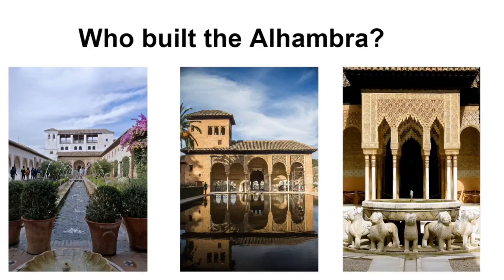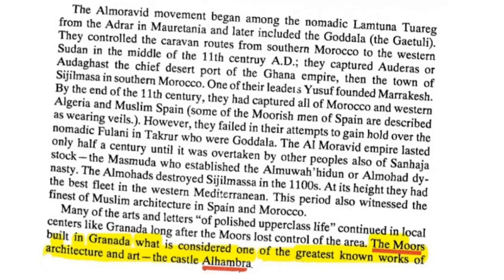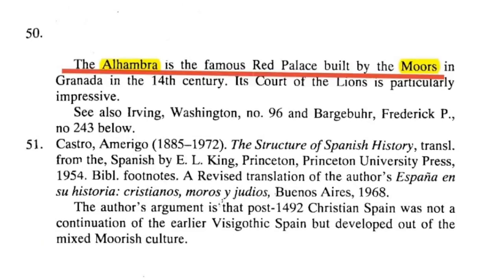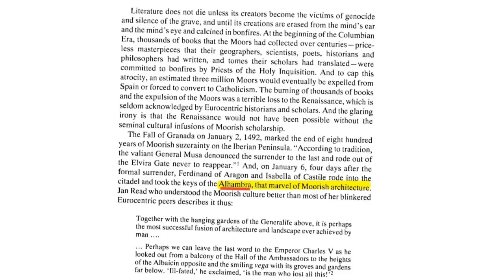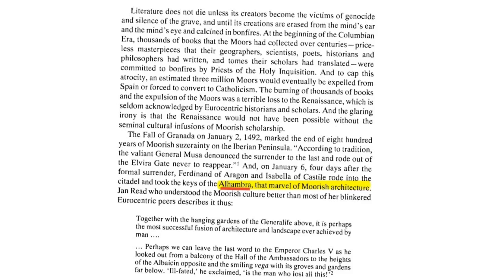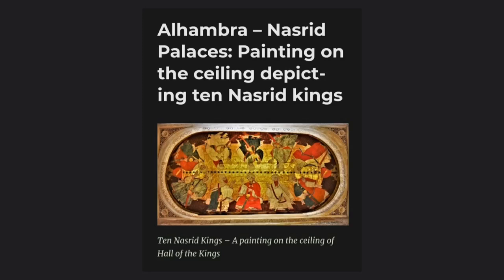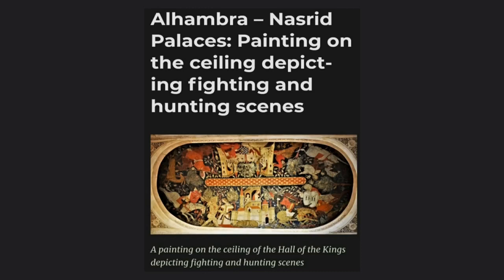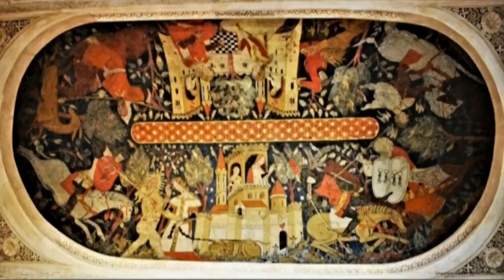DEPICTIONS OF THE MOORS WHO BUILT THE ALHAMBRA | MEDIEVAL MOORISH ART & ARCHITECTURE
The word "Moor" has its origin in 46 B.C. when the Romans invaded North Africa. They called the inhabitants they met there Maures from the Greek word mauros, meaning dark or black. The word indicated more than one ethnic group. To Shakespeare "Moor" simply meant "black African." It is important to point out that the medieval Moors who conquered Europe should not be confused with the modern Moors.

Moors are not a distinct or self-defined people. The 1911 Encyclopædia Britannica observed that "The term 'Moors' has no real ethnological value." Europeans of the Middle Ages and the early modern period variously applied the name to Arabs, North African Berbers, as well as Muslim Europeans.

The term has also been used in Europe in a broader, somewhat derogatory sense to refer to Muslims in general, especially those of Arab or Berber descent, whether living in Spain or North Africa.

The term Moor is an exonym used by Christian Europeans to designate the Muslim inhabitants of the Maghreb, the Iberian Peninsula, Sicily and Malta during the Middle Ages.

In medieval Romance languages, variations of the Latin word for the Moors (for instance, Italian and Spanish: moro, French: maure, Portuguese: mouro, Romanian: maur) developed different applications and connotations. The term initially denoted a specific Berber people in western Libya, but the name acquired more general meaning during the medieval period, associated with "Muslim", similar to associations with "Saracens". During the context of the Crusades and the Reconquista, the term Moors included the derogatory suggestion of "infidels".

Video Index:

0:00:00- Video Intro

05:02 - 10 Moorish Kings painted in the ceiling of the Alhambra

08:02 - Moorish Americans Vs. 10 Moorish Kings